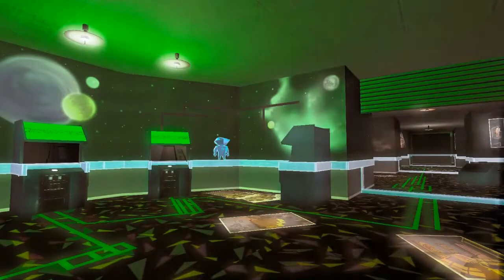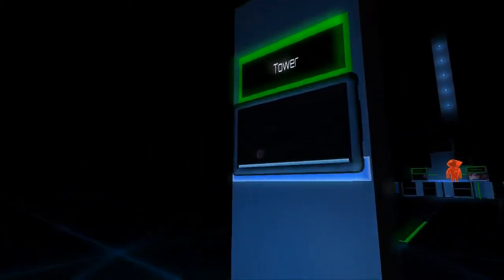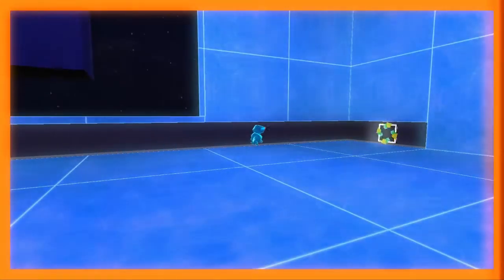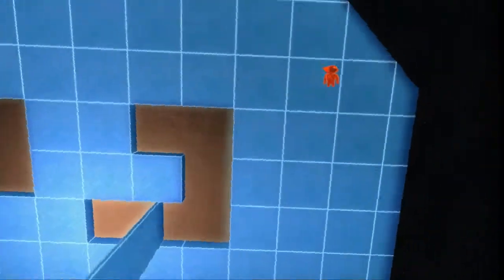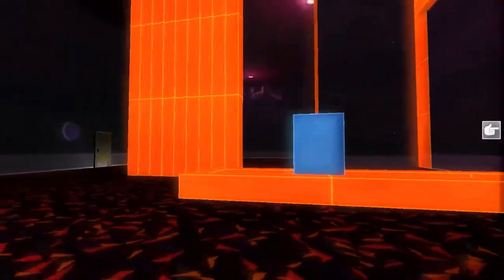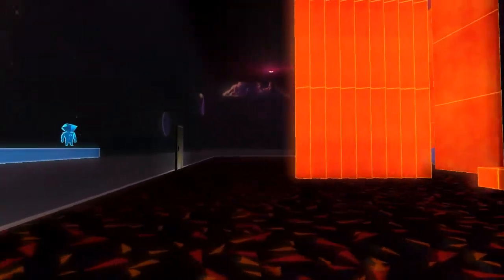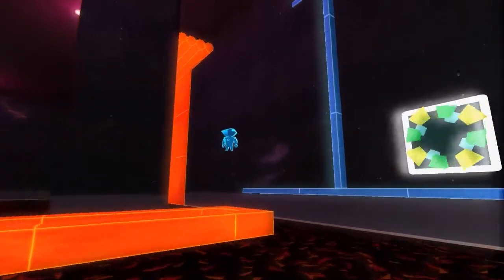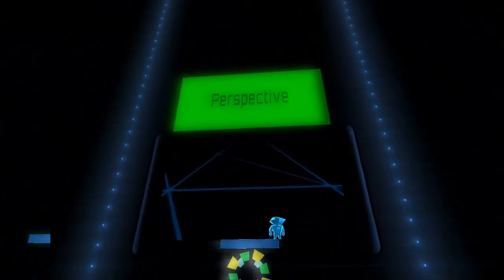BIGGEST MIND-F*CK ENDING EVER! [PERSPECTIVE #4 FINAL]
DESCRIPTION
I was thinking about unfinished games in my Channel and I found a couple of those, but most of them are on-going series so I can always play them whenever I want to.

However, I found a game which I played one year ago, called Perspective. I revisit this game only to beat the few last levels to unlock the biggest mindf*cking end ever in a videogame.